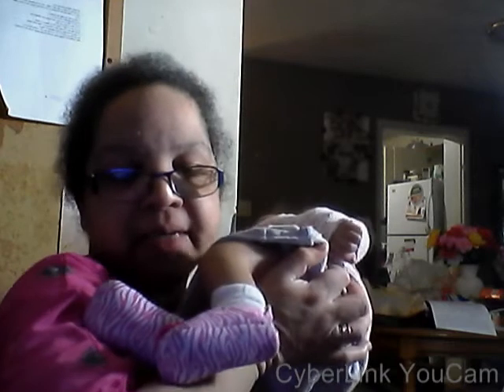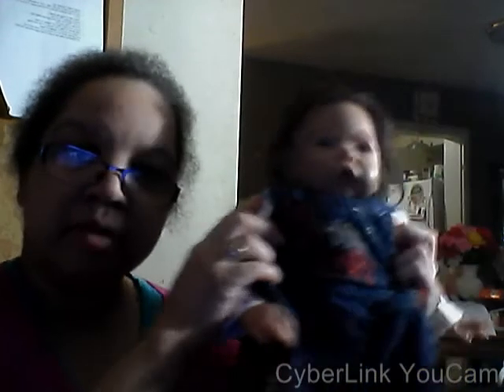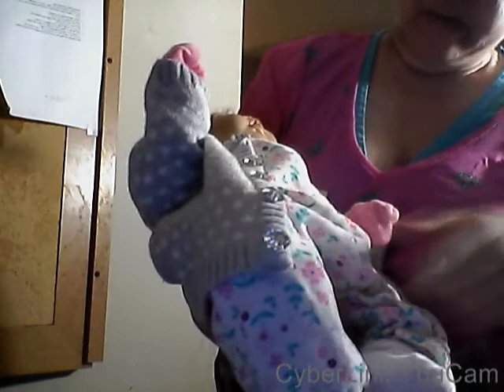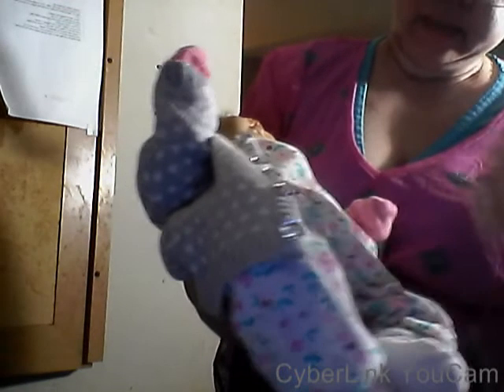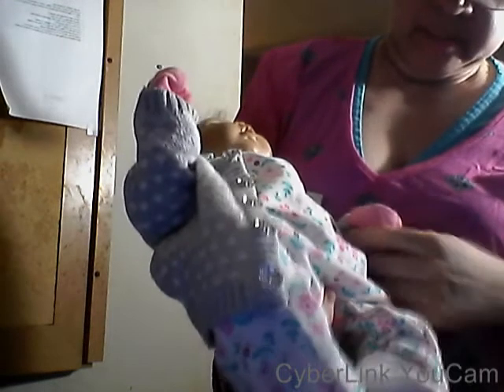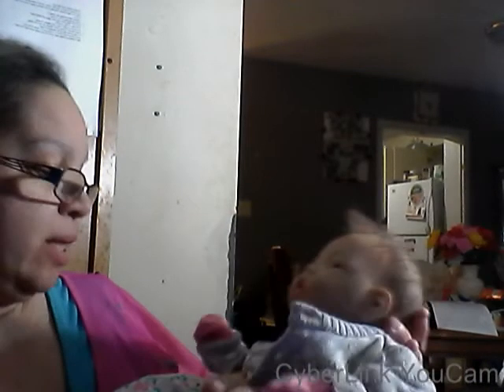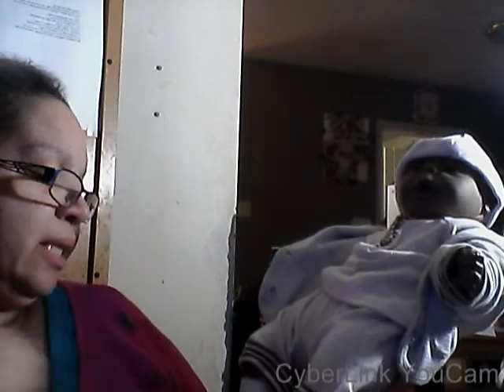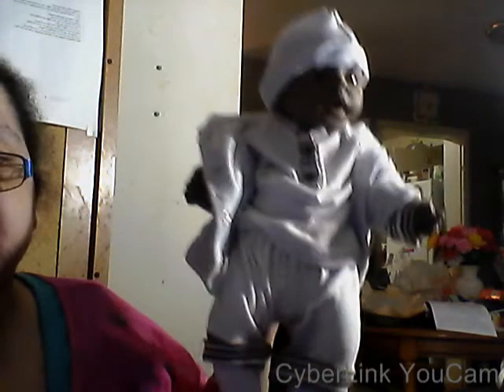Dressed my dolls for my Birthday Today!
I have dressed my dolls for my birthday!